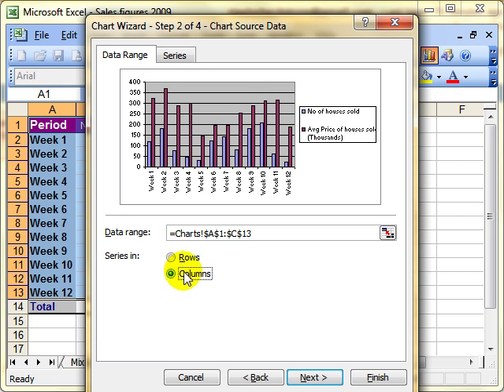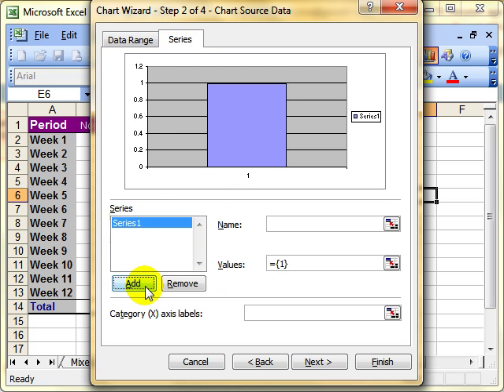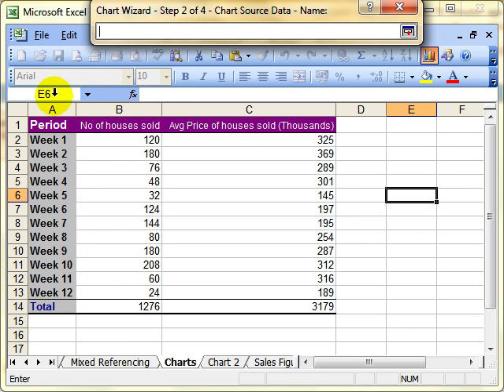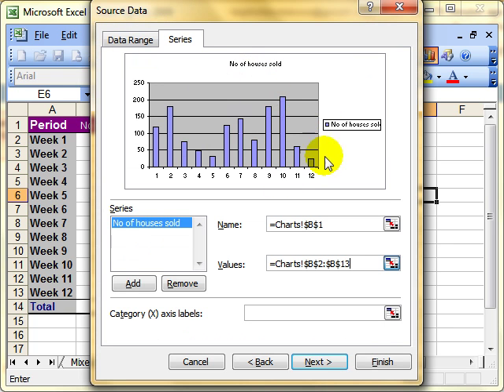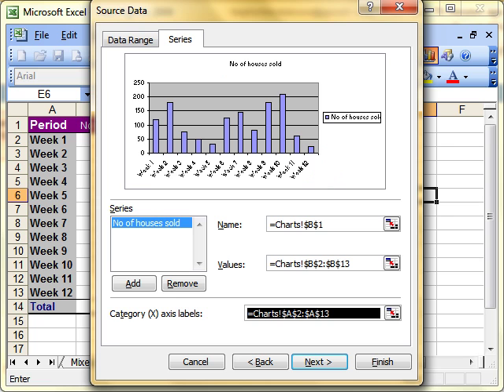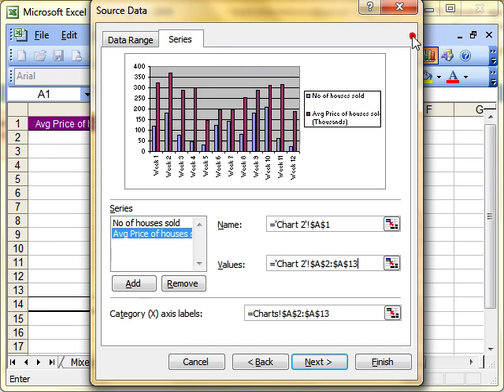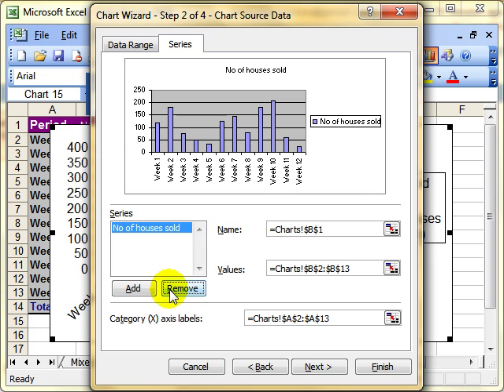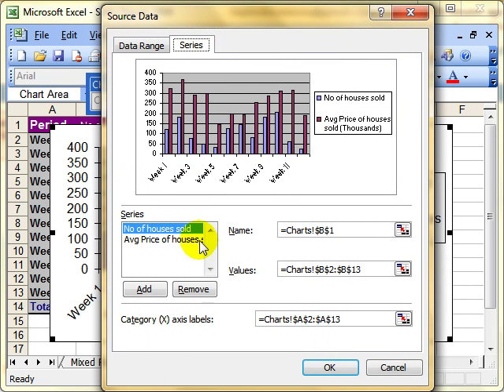AM 4314 And and delete data series in a chart Microsoft Excel 2003 ECDL Advanced ITQ 3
AM4314 And and delete data series in a chart Microsoft Excel 2003 ECDL Advanced ITQ 3